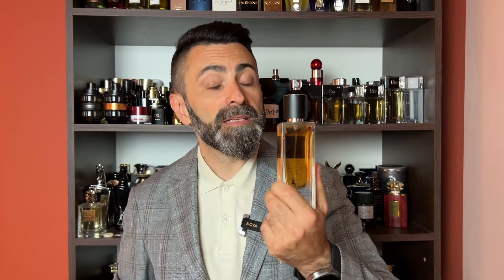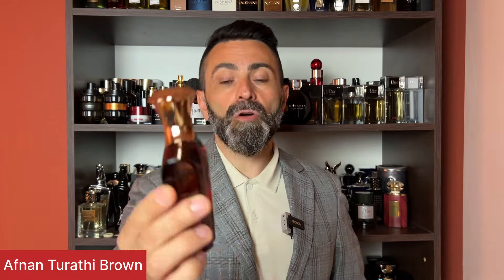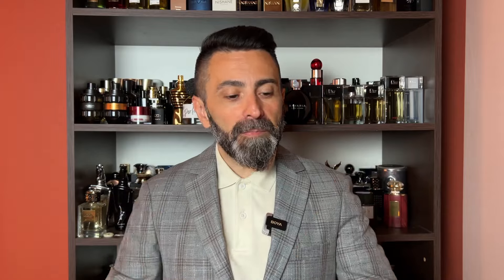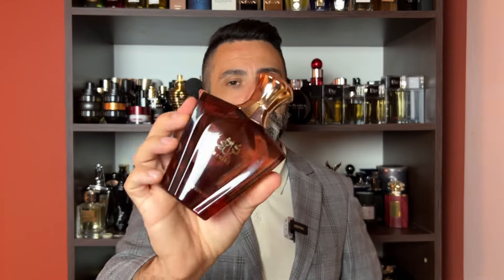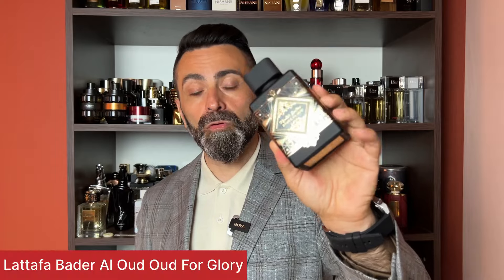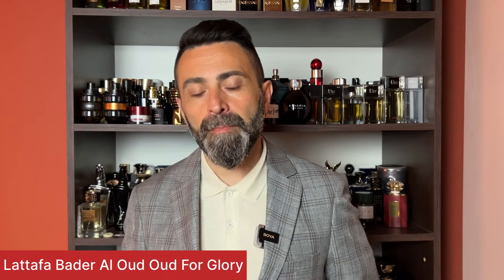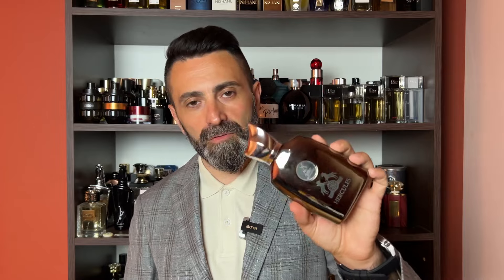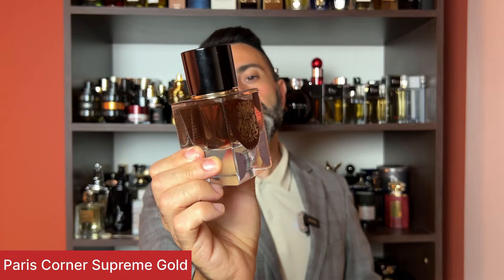5 Original Designer and Niche Scents, and 10 of Their Great Cheap Clones/Alternatives! | Part3!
5 Original Designer and Niche Scents, and 10 of Their Great Cheap Clones/Alternatives! | Part3!

Lattafa Badee Al Oud Oud For Glory - US